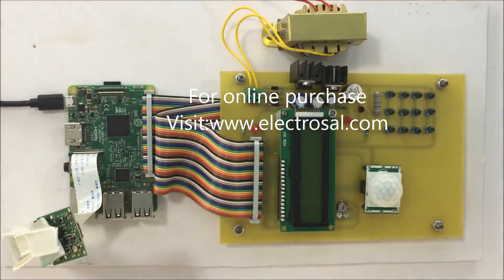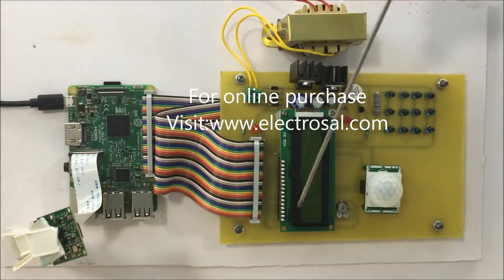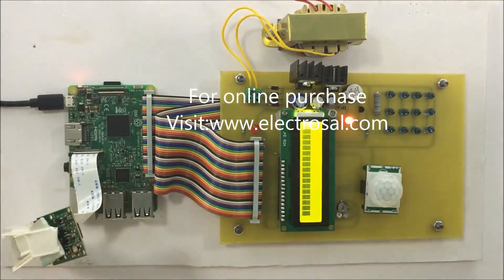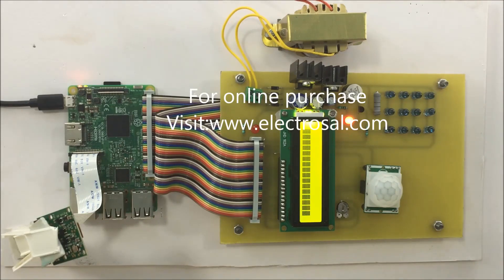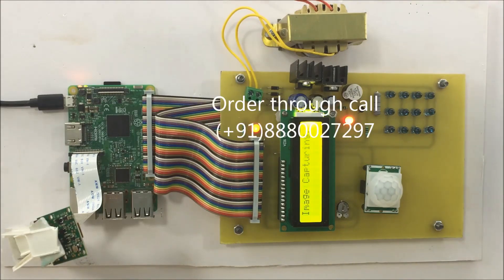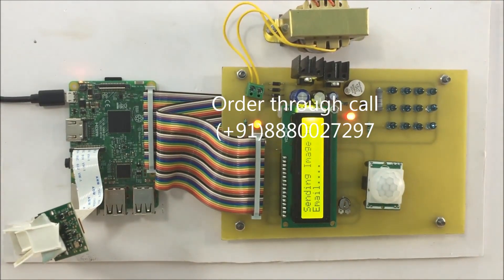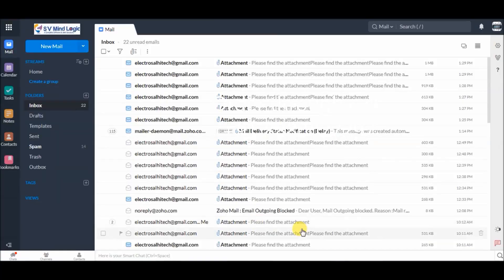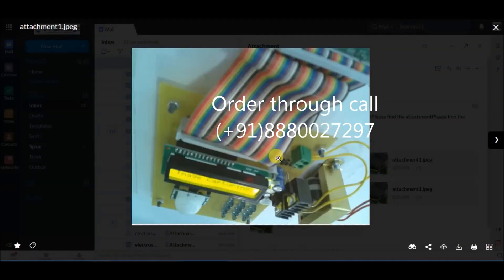Camera based surveillance system using Raspberry Pi and mail alert.